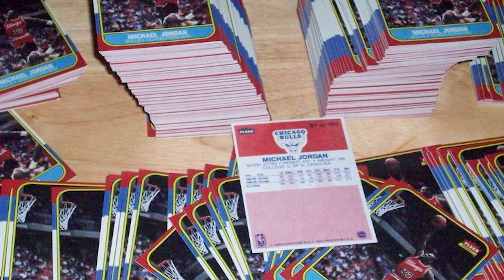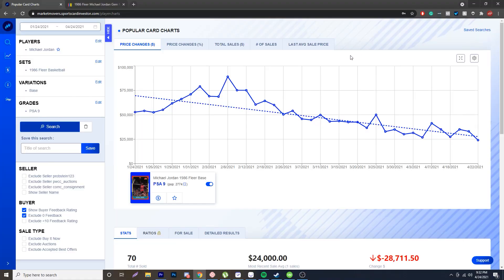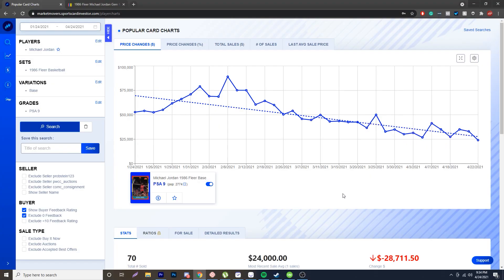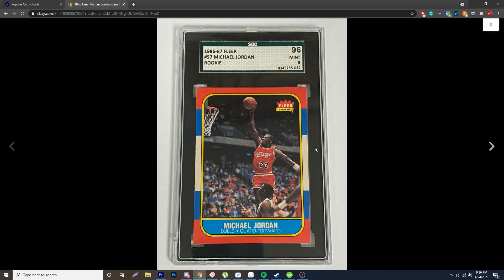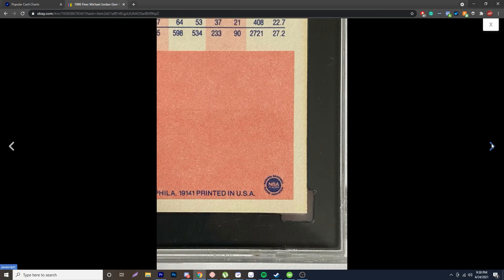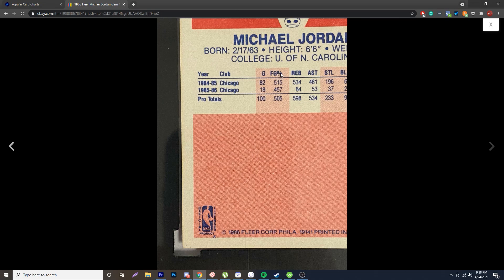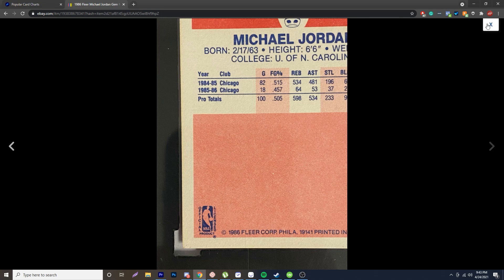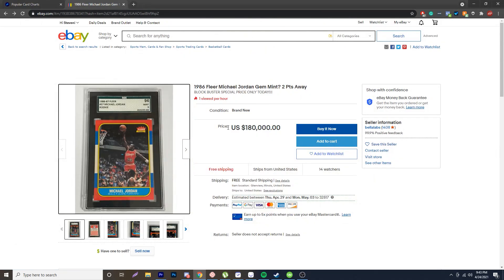23 Ways to Spot a Fake Michael Jordan Rookie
Full Jordan Breakdown in my book Spotting Fakes. 70 pages on authenticating along with 50 examples with photos of fake cards!